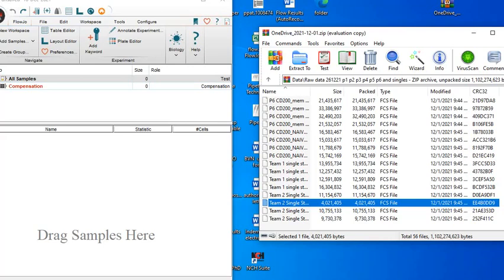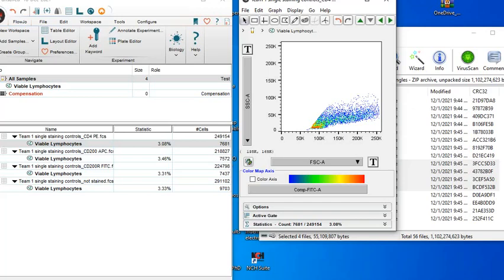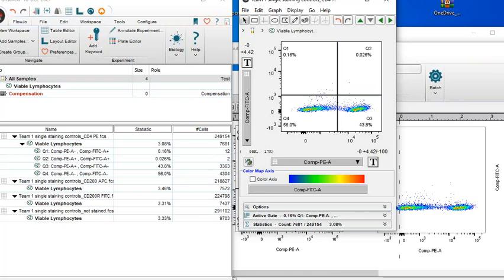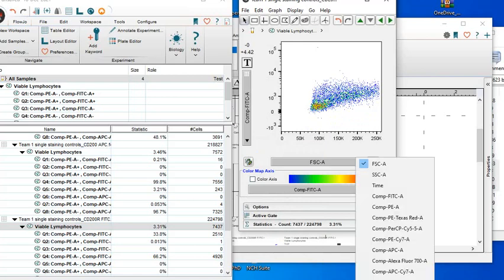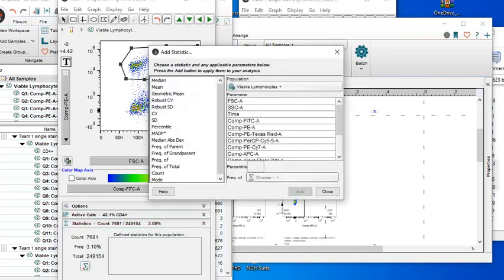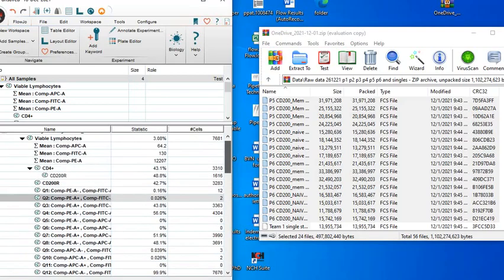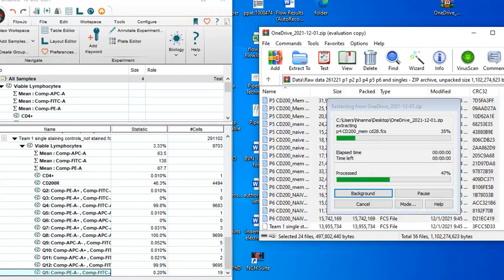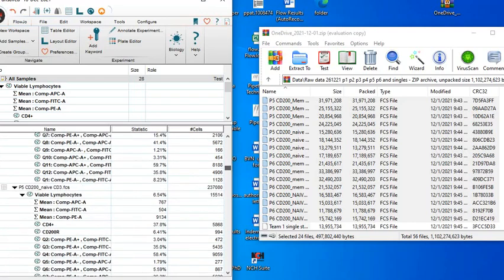Flowjo analysis for Flow Cytometry